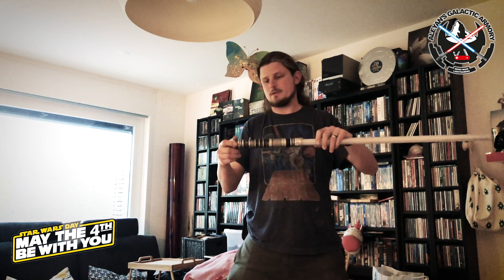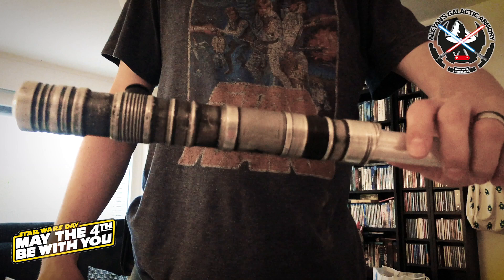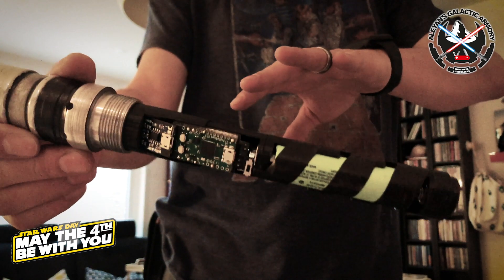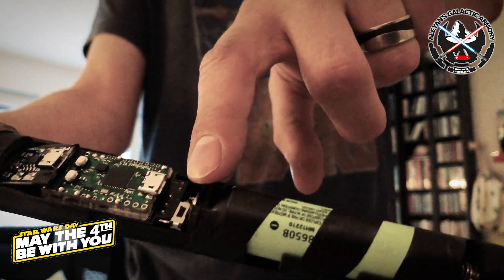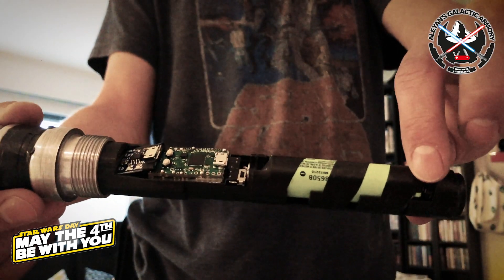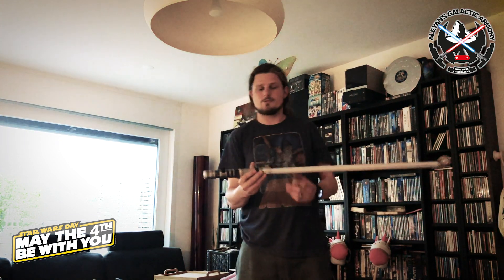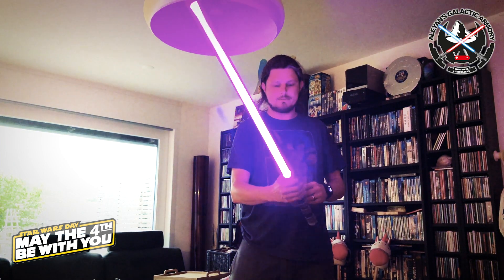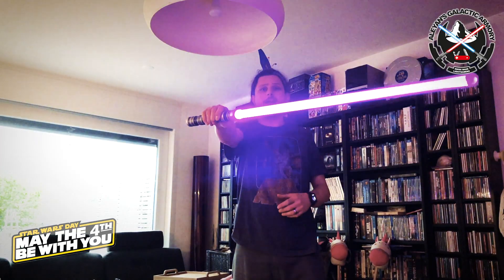May the 4th saber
Just finished this little saber and wanted to share. It is installed with the following components :